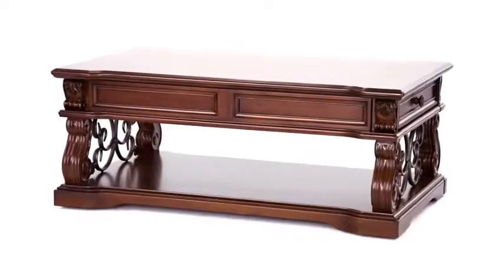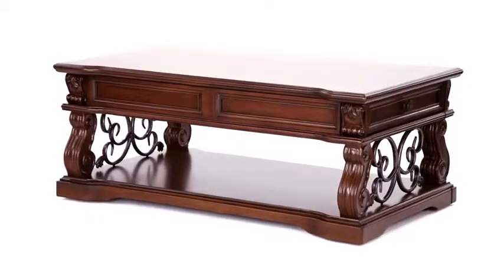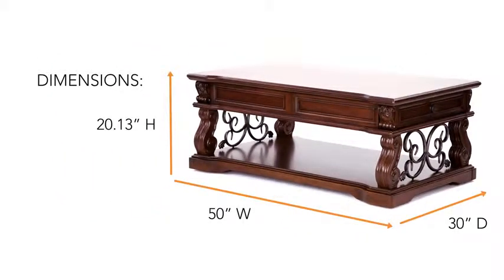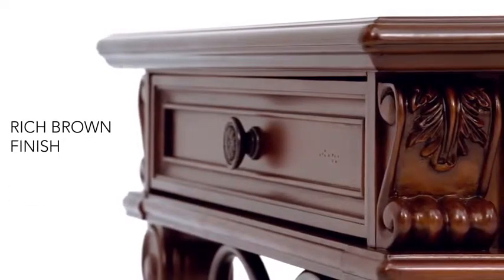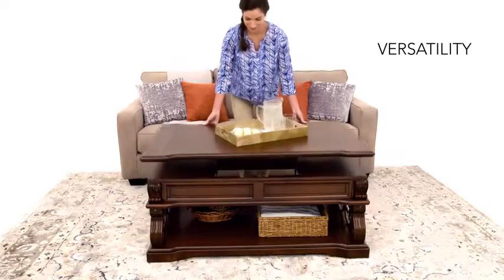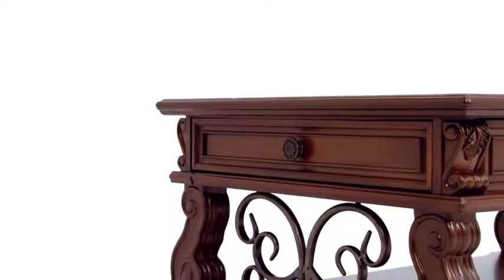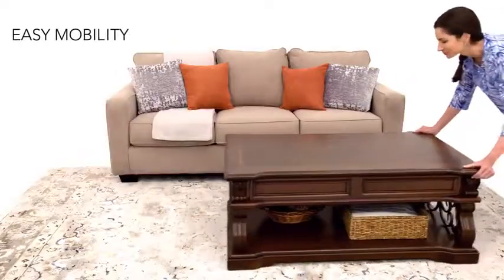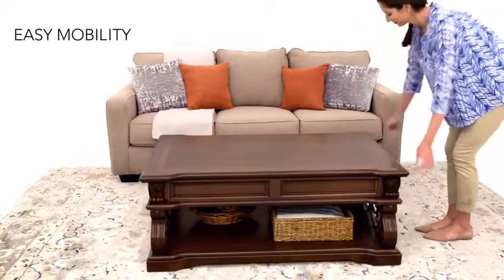Ashley Furniture Signature Design - Alymere Lift Top Coffee Table -Rectangular - Rustic Brown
More Great Products By Signature Design by Ashley
CASUAL COCKTAIL TABLE: Serpentine legs and scrolled metal accents amp up the drama on this cocktail table. It's a chic aesthetic that continues to impress long after it's set up
BEAUTIFULLY CRAFTED: Table is hand-finished and made of veneers, wood, engineered wood and cast resin. Designed with 2 drawers, 1 fixed shelf and a lift-top table
LIFT-TOP DESIGN: Enjoy a morning cup of coffee or late night dinner with the convenient lift-top table. It's a great modern amenity coupled with standout style
STORAGE SOLUTION: Measuring 50" W x 30" D x 13" H, it's the all-in-one living room table
ASSEMBLY REQUIRED: Easy-to-read instructions, tools and hardware included
DIRECT FROM THE MANUFACTURER: Ashley Furniture goes the extra mile to package, protect and deliver your purchase in a timely manner
BUY WITH CONFIDENCE: Designed and manufactured by Ashley Furniture Industries. The trusted source for stylish furniture, lighting, rugs, accessories and mattresses. For every taste and budget. Since 1945